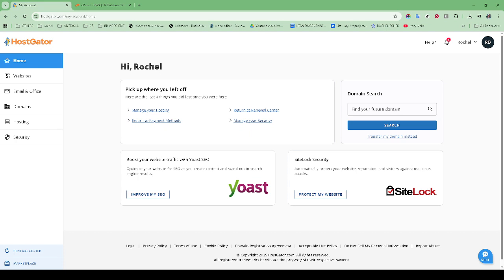How To Define Domain Path and Hosting Folders in HostGator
Want to organize your website files properly in HostGator? 🖥️ In this step-by-step tutorial, we’ll show you how to define your domain path and hosting folders in HostGator so you can manage your website efficiently and avoid common errors.

Learn how to:
✔️ Identify the correct root folder for your domain
✔️ Set up custom hosting folders for subdomains or add-on domains
✔️ Organize files for WordPress, HTML, or other web apps
✔️ Avoid common mistakes that break your website

Whether you’re a beginner setting up your first website or a pro managing multiple domains, this guide will make HostGator file management simple and error-free.